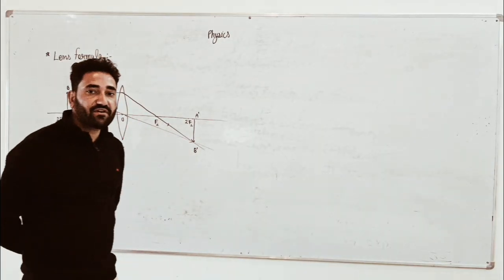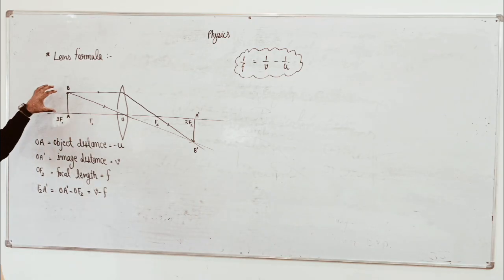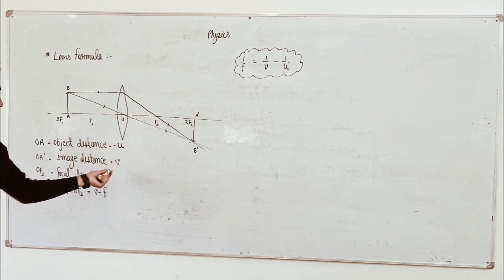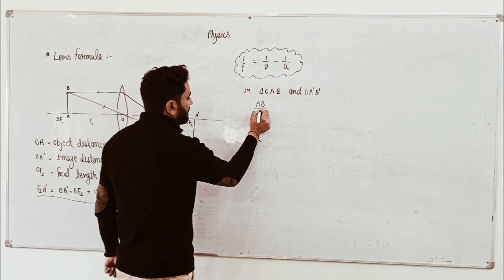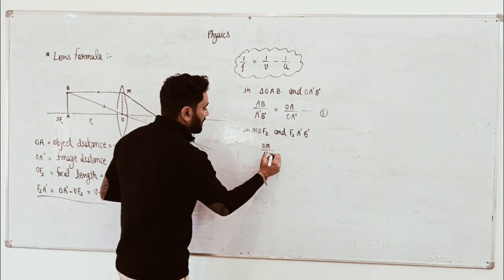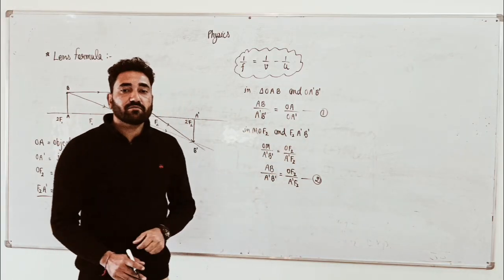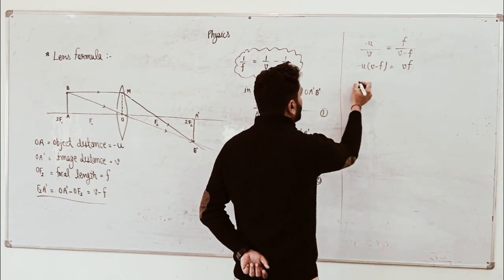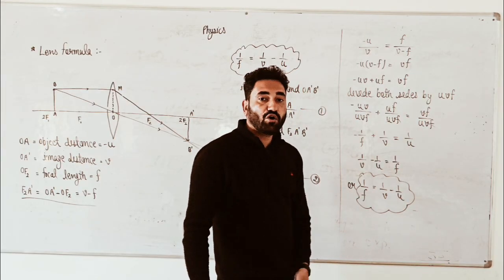Lens formula and its derivation class 12th Physics